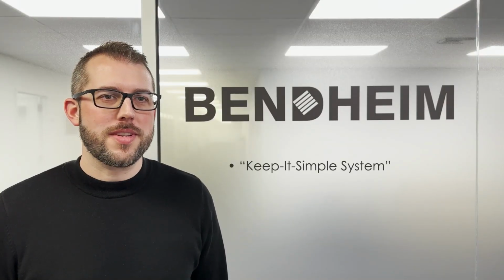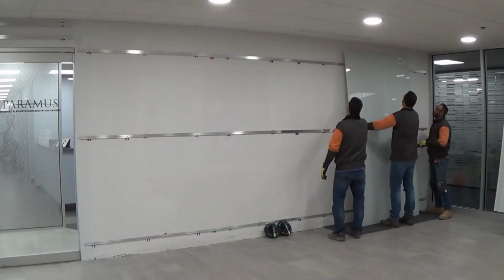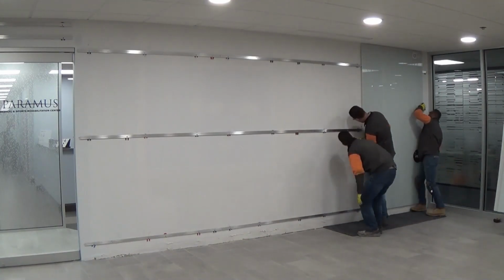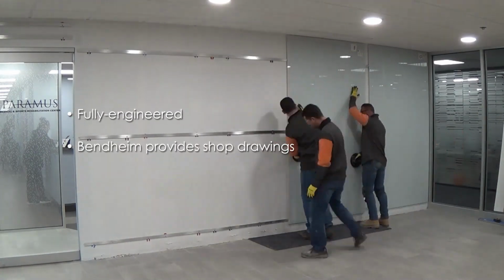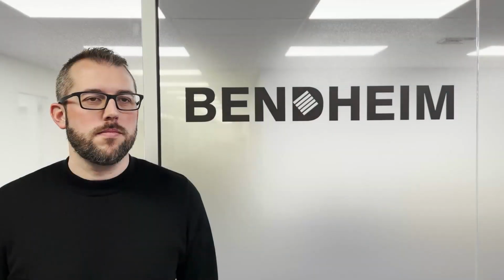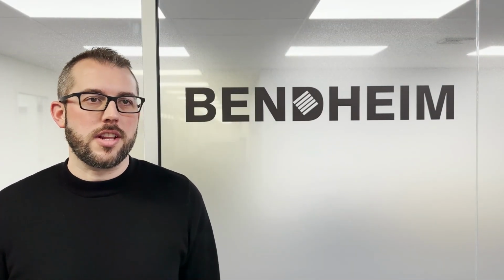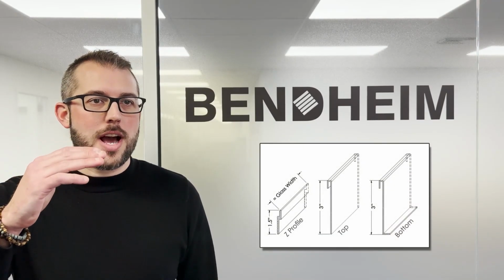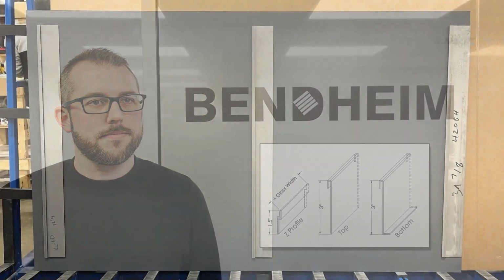Bendheim | What is Z-KISS? (OLD)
National Sales Manager Brian McCullough provides information on Bendheim's Z-KISS concealed interior glass cladding system.

TRANSCRIPT:

I'm Brian McCullough, National Sales Manager at Bendheim. Z-KISS, standing for "Keep It Simple System", is a fully-concealed mechanical system that's designed for quick installation of of opaque glass, such as back-painted glass and laminated mirrored glass.

This fully-engineered system is so simple because Bendheim provides the shop drawings and ships the glass with the system pre-applied.

It's perfect for glaziers because it requires less clips than your traditional Z-clip system. It only features a top and middle Z-clip and a bottom J-strip to support the dead load of the glass.

Bendheim helps you from design concept to delivery, and you'll find that this is the most competitively-priced interior wall cladding system on the market, with extremely quick lead times.